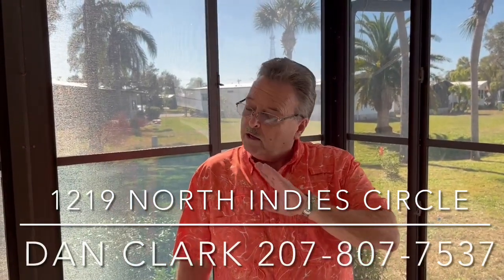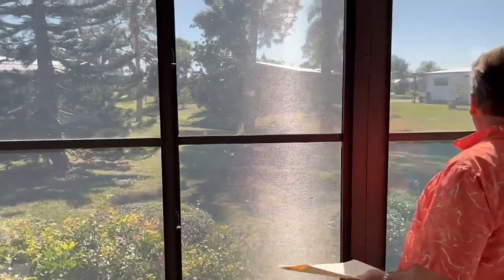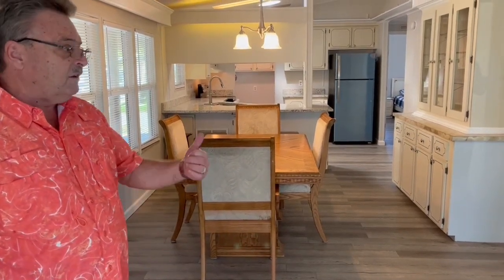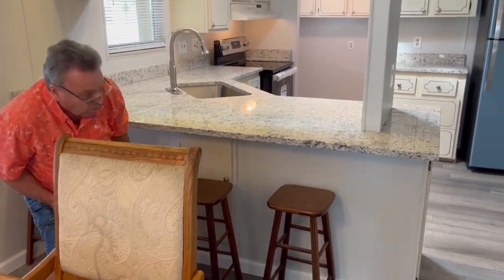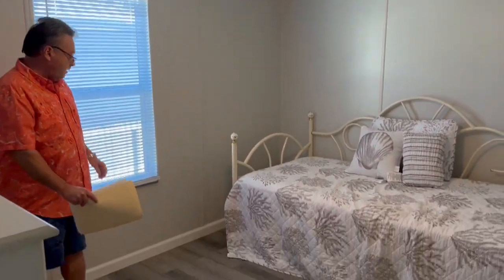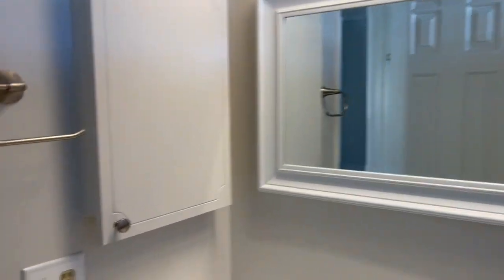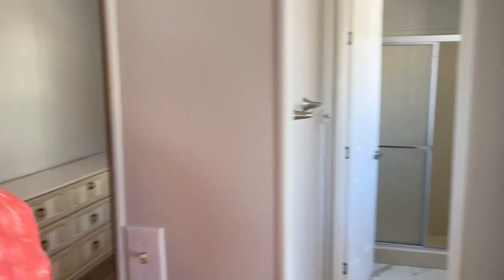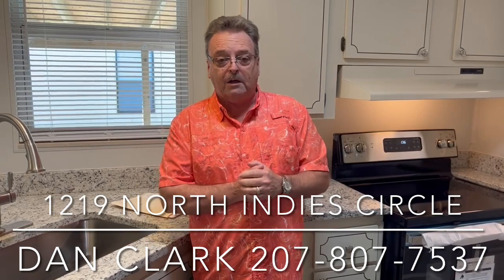1219 N Indies Circle, Bay Indies, Venice FL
This home has been renovated with all new kitchen countertops, GRANITE, all new appliances, new flooring, paint and has a killer greenbelt view, with no direct rear neighbors.  Make sure this home is on your must see list